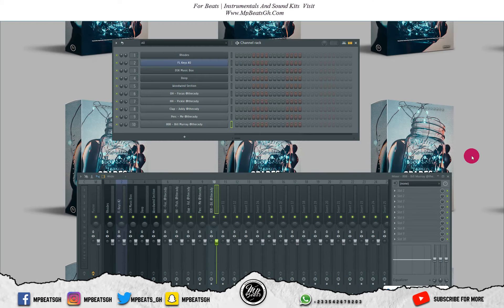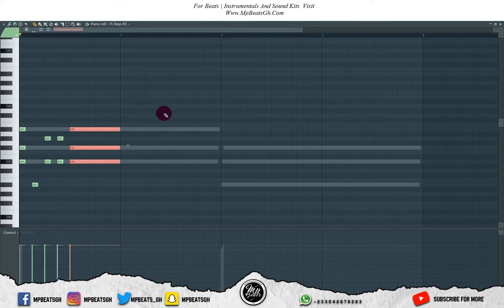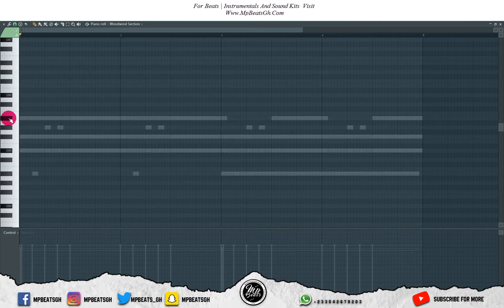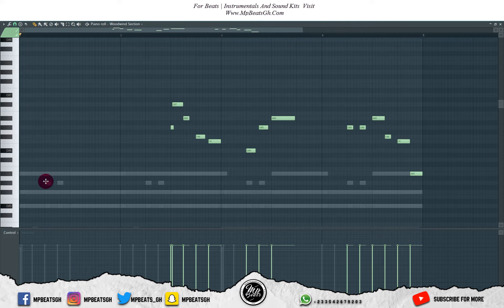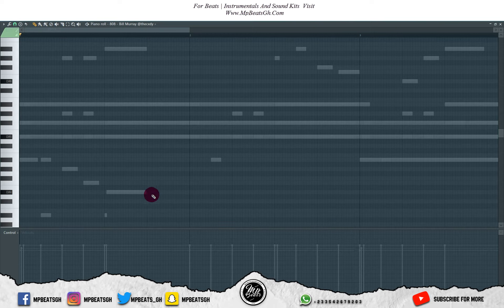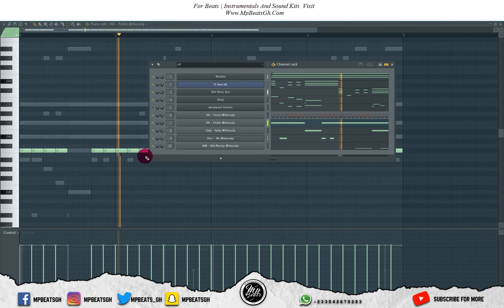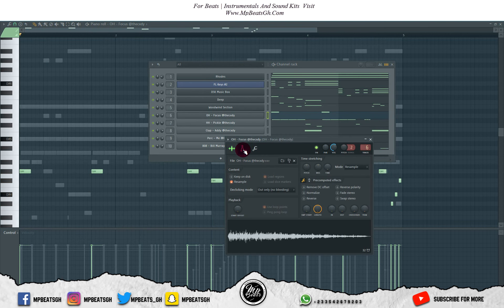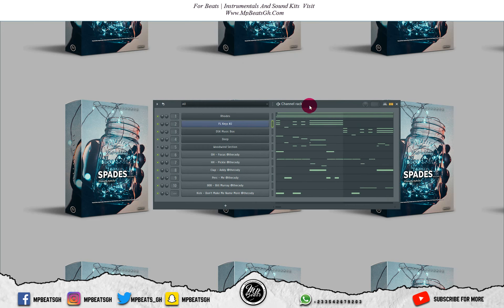[FREE FLP] How To Make A Kodak Black Type Beat | Kodak Black Senseless Instrumental in FL STUDIO 20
Comment What Tutorial You Would Want Me To Do Next.